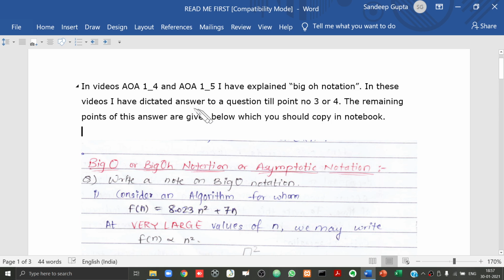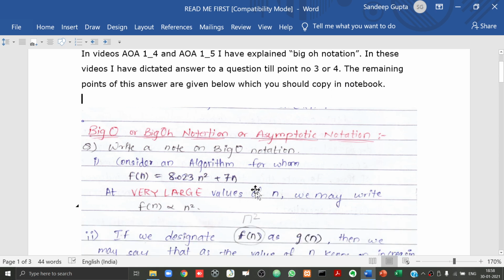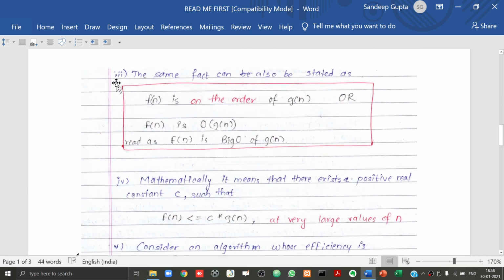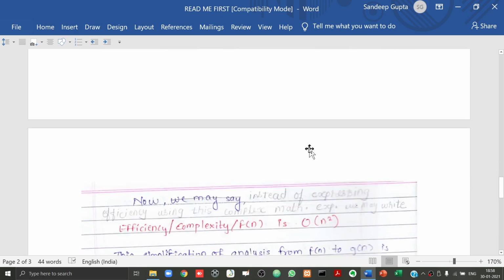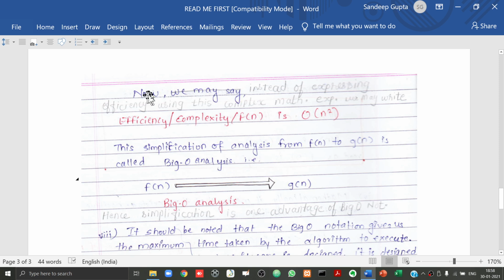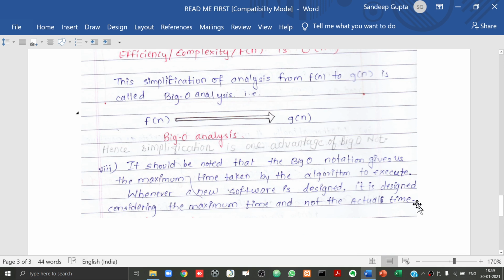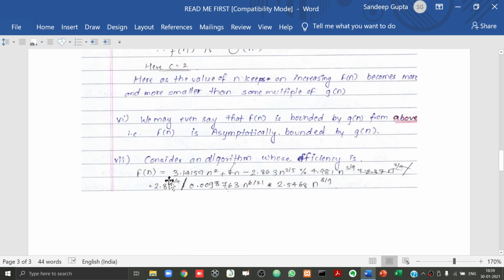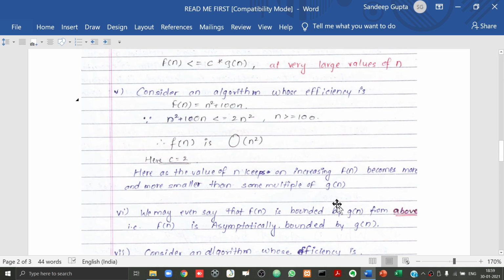AoA Lecture 1 - Part 6 (Ans for Big Oh)